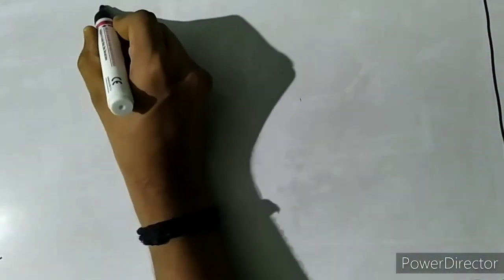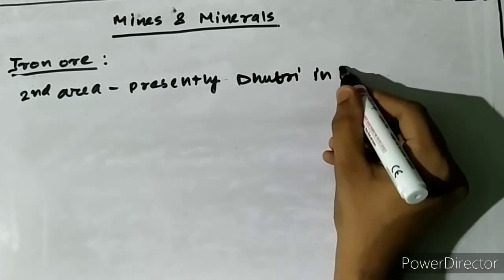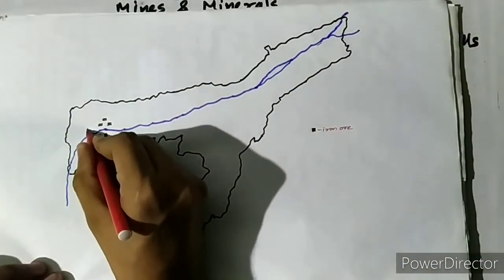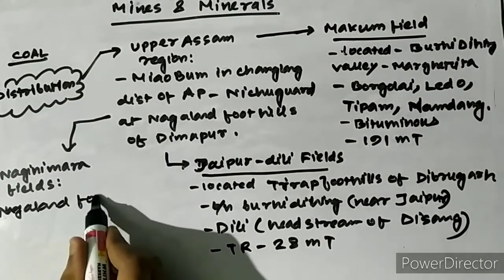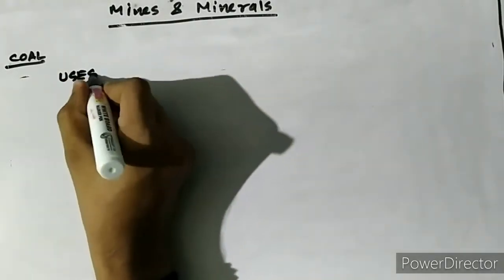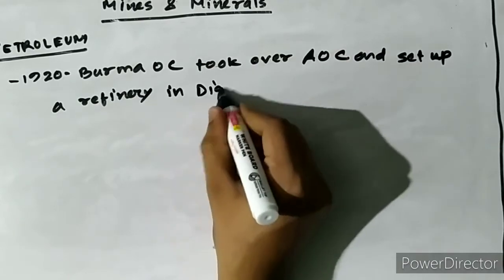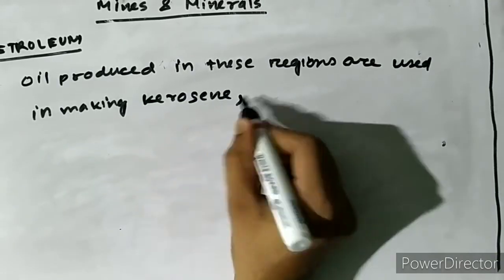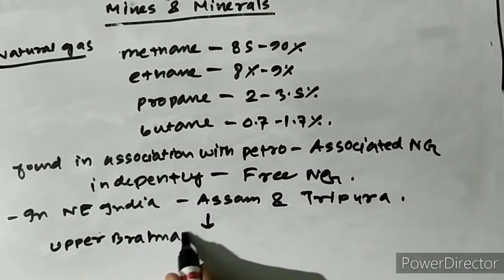Mines & Minerals in Assam-(Geography)-GS-5-MAINS-APSC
Presented by CivilGo-The anonymous mentor
👉 Geography of Assam
👉 Mines and Minerals in Assam
👉 Various reserves
👉based on GS 5 mainsAPSC
👉Assam based topics
👉doubt clearance
👉 current events
👉notes with mind maps
👉assam civil service aspirants only

👉Link for today's notes